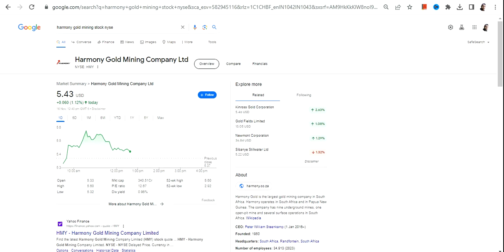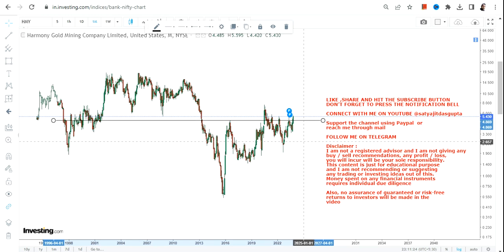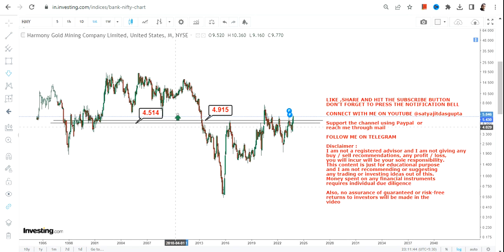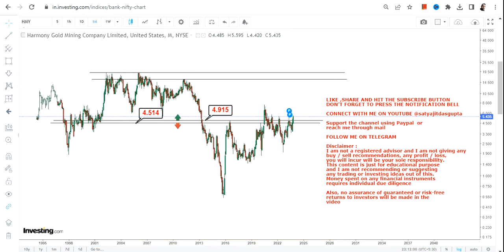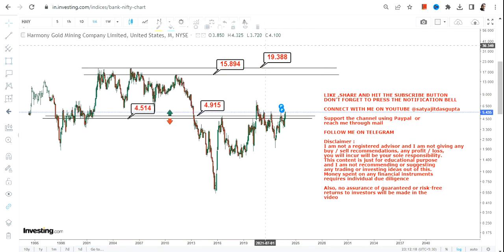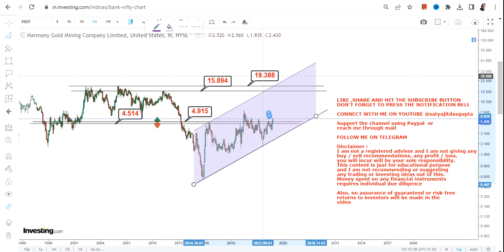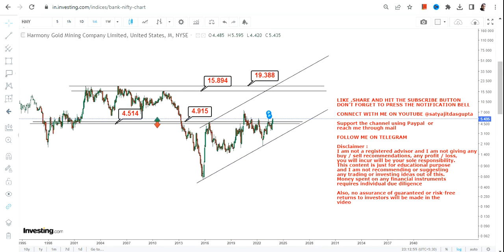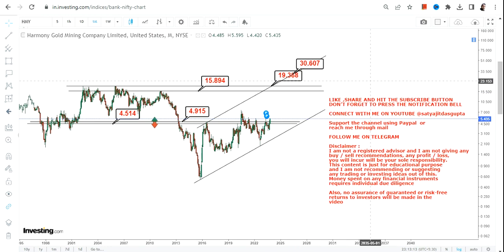PRICE BREAKOUT : HMY STOCK ANALYSIS | HARMONY GOLD MINING STOCK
BEST BOOKS LINKS TO BECOME PRO INVESTOR/TRADER :
FOR EQUITIES: